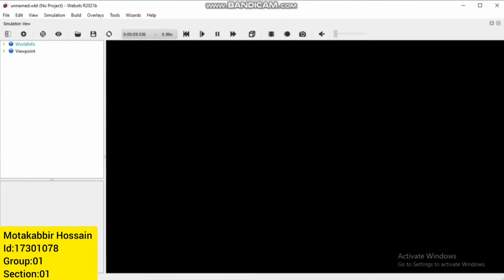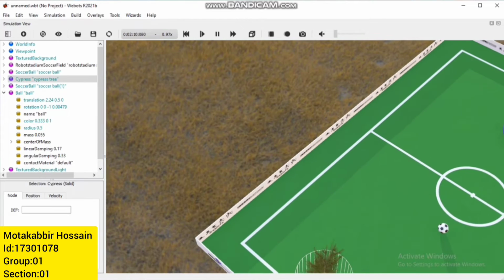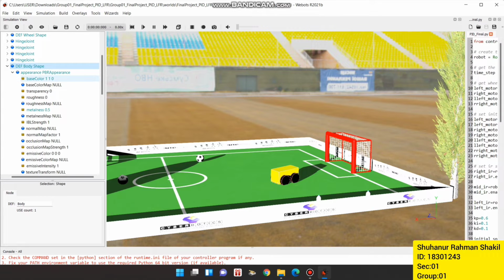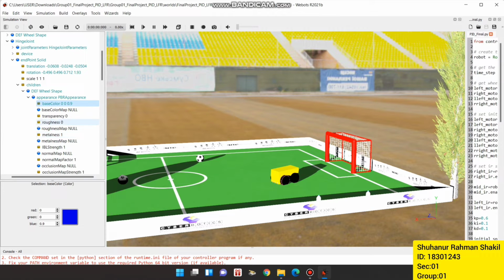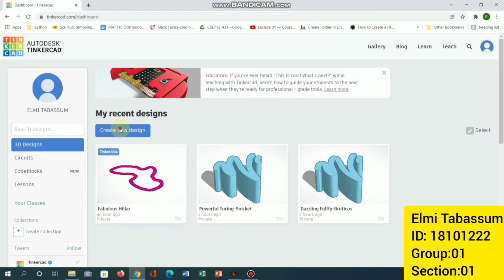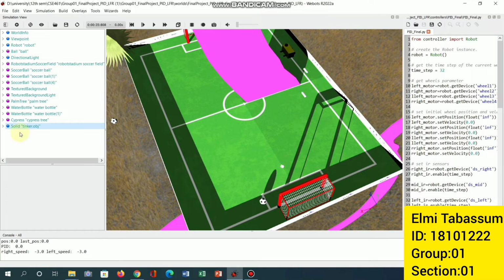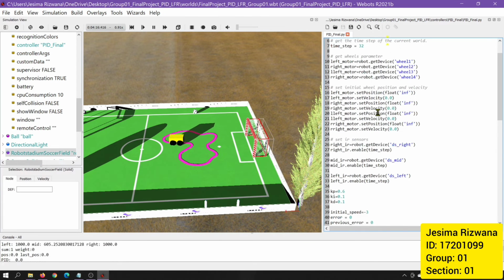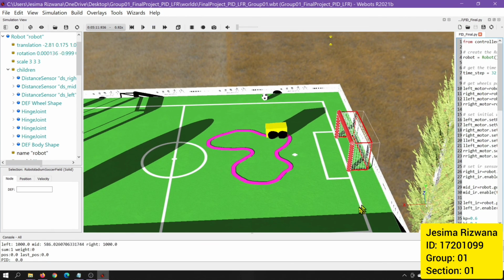CSE461 - Lab Section 01 - Group 01 - Project part 02 (Final Project) - Presentation - Fall 2021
This is our group project for CSE461 (Introduction to Robotics) course - Fall 2021, BRAC University. Here we have built a software based robot and LFR track on "Webot". This is our Project pt. 02
(Final Project):-
1. Line Follower (LFR) on track, with a robot
2. PID implementation
3. Voice over (the presentation from the group members)

Group members:
1. Jesima Rizwana
2. Motakabbir Hossain
3. Elmi Tabassum
4. Shuhanur Rahman Shakil